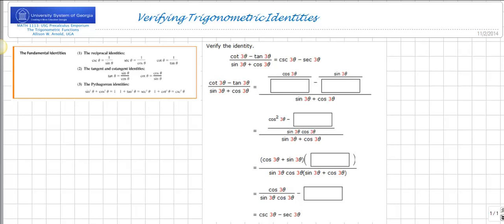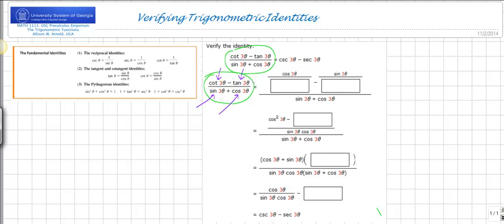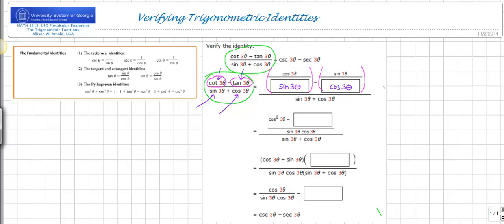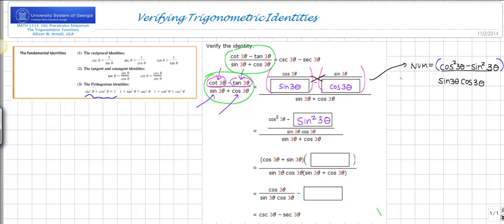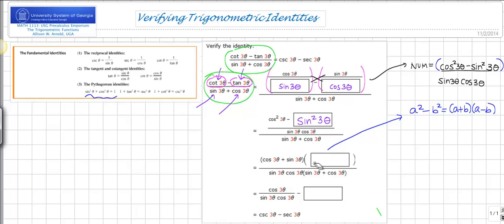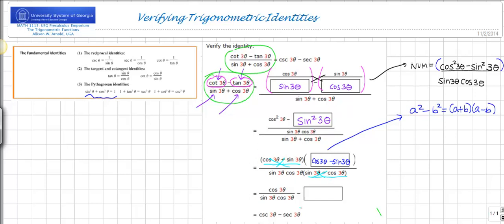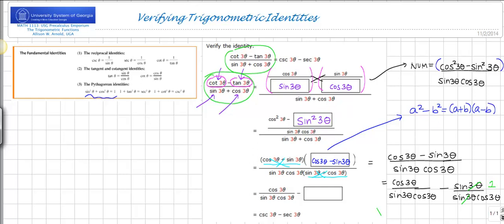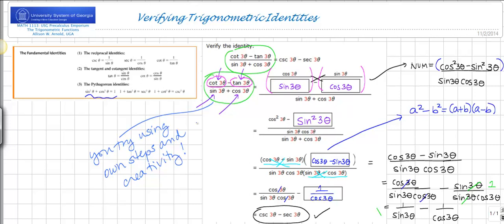6.1 7. Verifying Trig Identities: Example 6